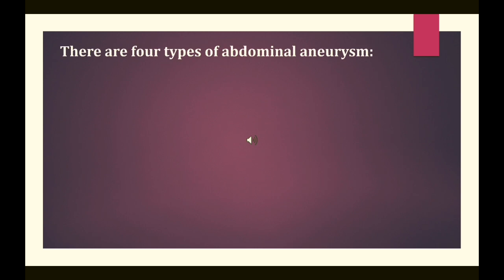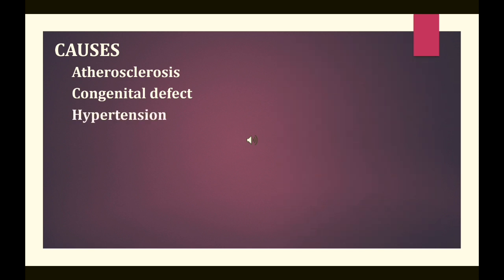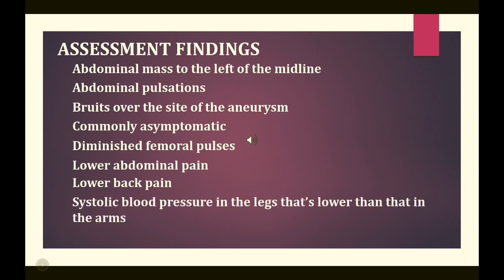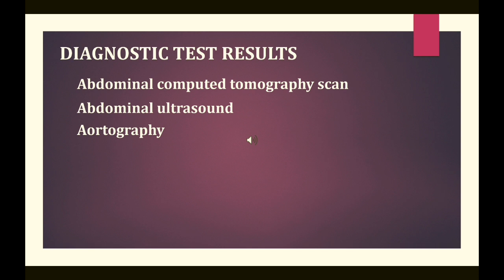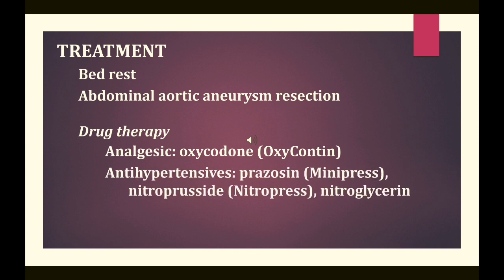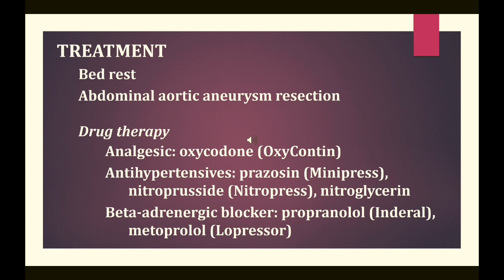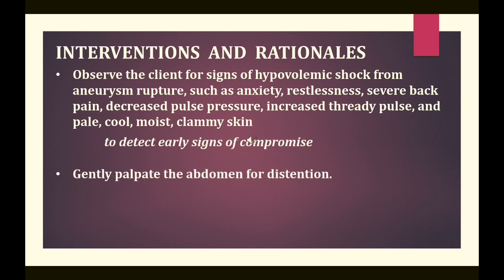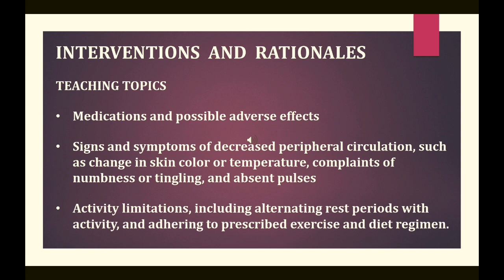Abdominal Aortic Aneurysm NCLEX Memory Refresher for Nurses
ABDOMINAL AORTIC ANEURYSM

Key signs and symptoms
• Commonly asymptomatic

Key test results
• Chest X-ray shows aneurysm.

Key treatments
• Abdominal aortic aneurysm resection

Key interventions
• Assess cardiovascular status, and monitor and
record vital signs.
• Monitor intake and output and laboratory studies.
• Observe the client for signs of hypovolemic
shock from aneurysm rupture, such as anxiety,
restlessness, severe back pain, decreased pulse
pressure, increased thready pulse, and pale,
cool, moist, clammy skin.